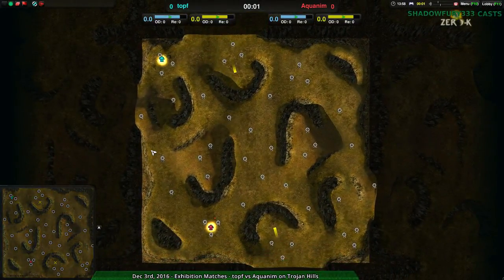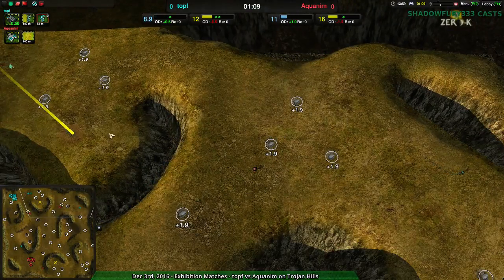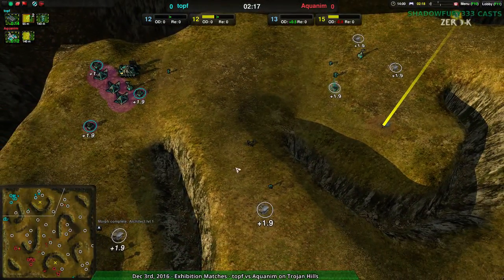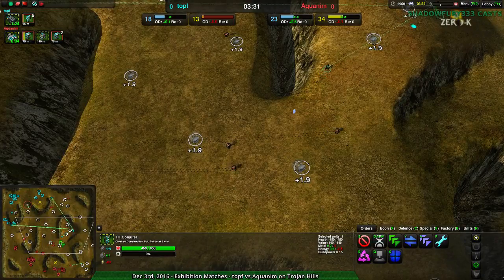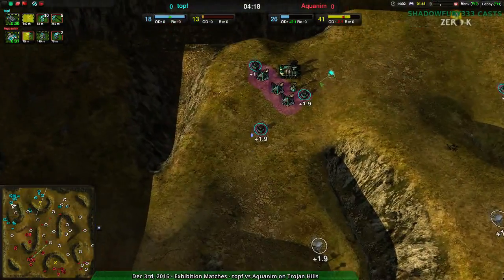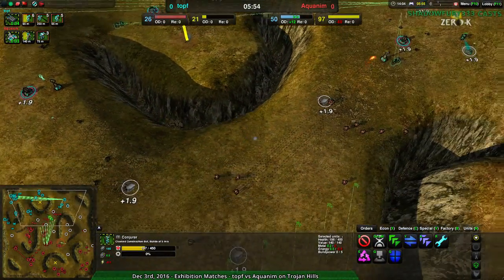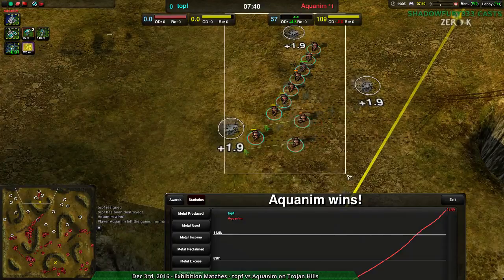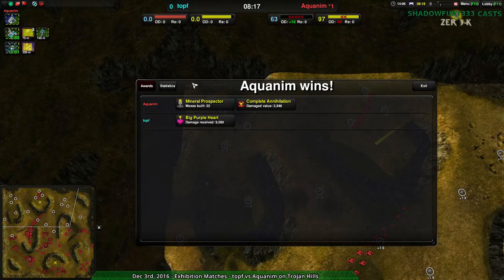2016/12/03 #3: topf(Cl) vs Aquanim(Sh) on Trojan Hills - Zero-K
Apparently topf hasn't played in a while, so some slack should be cut.

topf(Cloaky) vs Aquanim(Shields)
Map: Trojan Hills v02